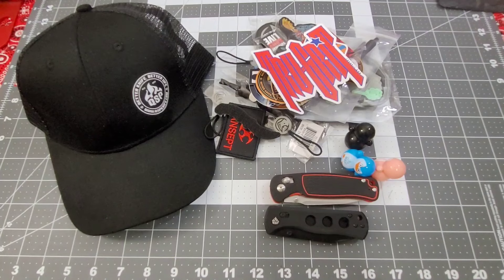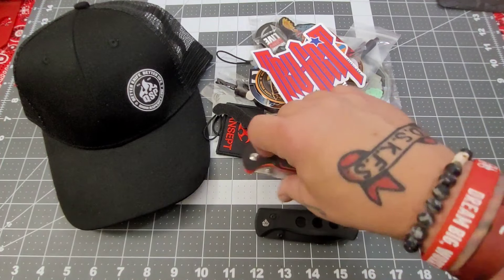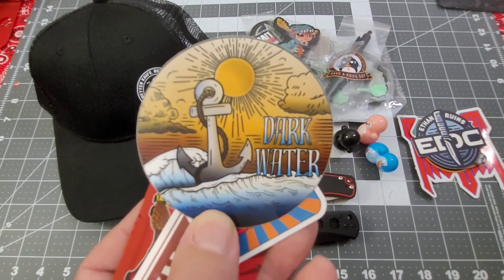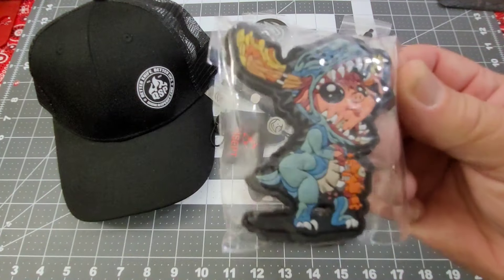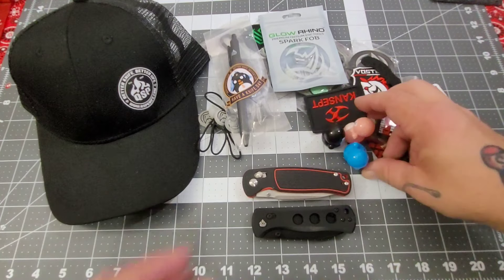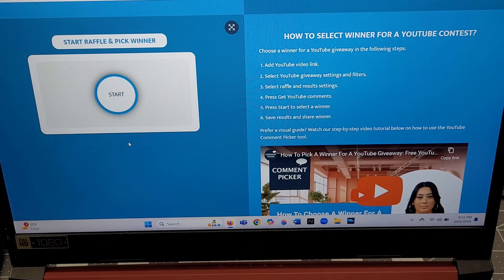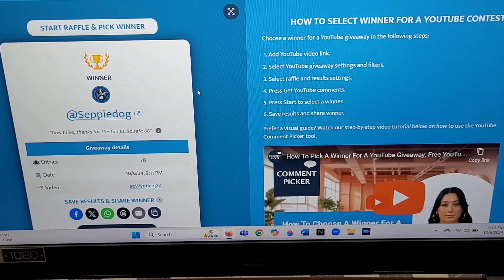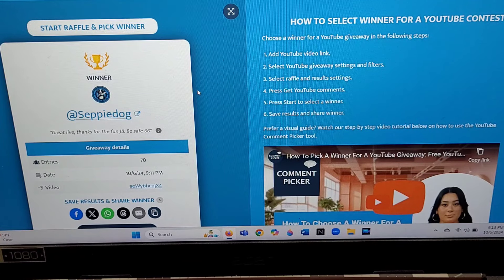SKL Live From Blade Show West Giveaway Drawing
White Mountain Knives: BIGRED10
Tenable Knives: BIGREDEDC saves 10%
Shieldon Knives: BRED10SH
TITAN Survival: BIGREDEDC save 10%

Check out some of my favorite Amazon products:
4" x 6" (Pack of 200), 4 Mil Zipper Reclosable Plastic Bags
Challenge Coin Dis:play Stand 6 Row Holds 42 Coins
4x6 Thermal Labels with Perforations, 1000 Shipping Labels
Logitech M575 Ergonomic Wireless Trackball USB Mouse